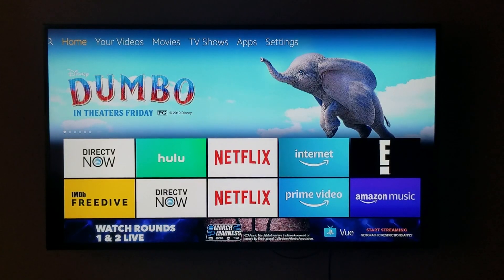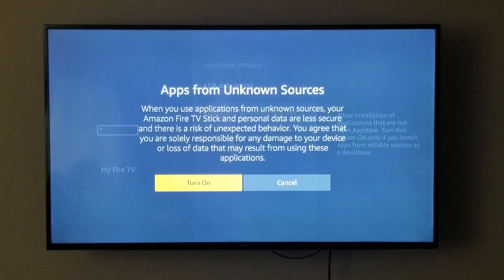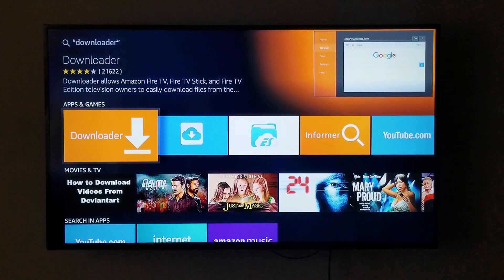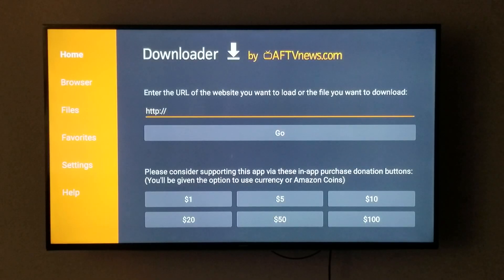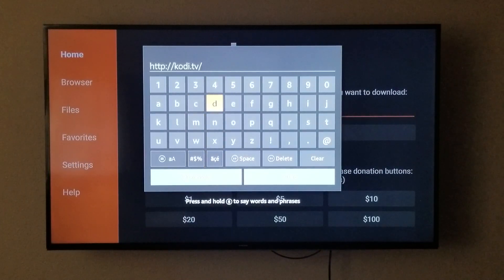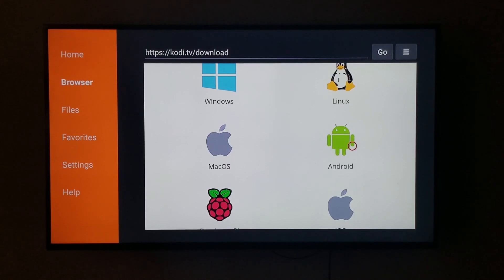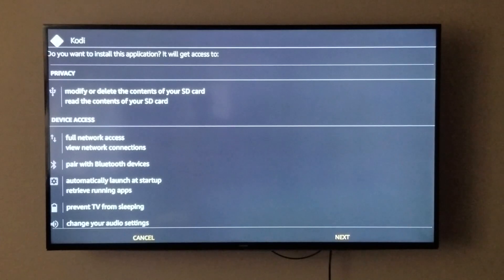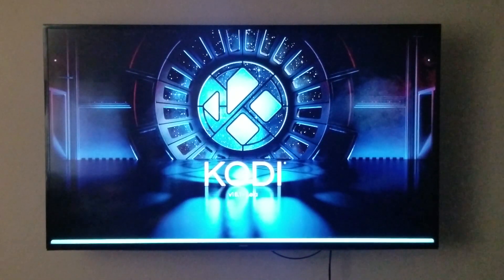HOW TO INSTALL KODI ON AMAZON FIRE STICK v18.1 Leia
AMAZON FIRE STICK

ROKU EXPRESS

MOTOROLA CABLE MODEM MB7220

NETGEAR NIGHTHAWK AC2600

Quick Video on how to Install Kodi on Amazon FireTv Stick

KODI.TV/DOWNLOAD